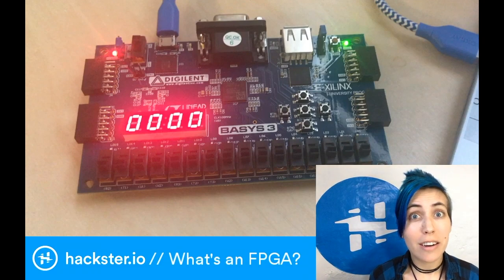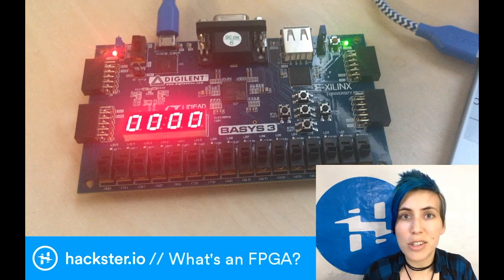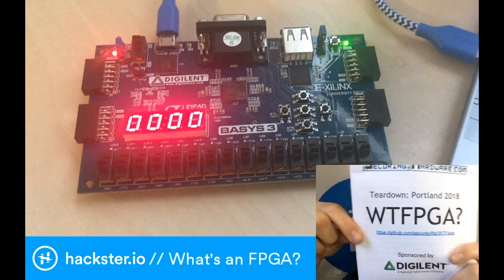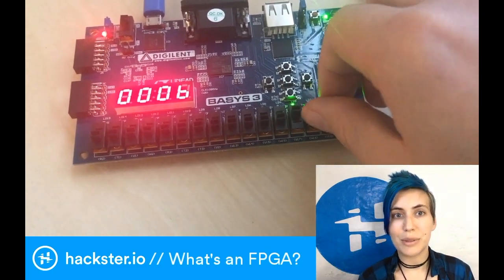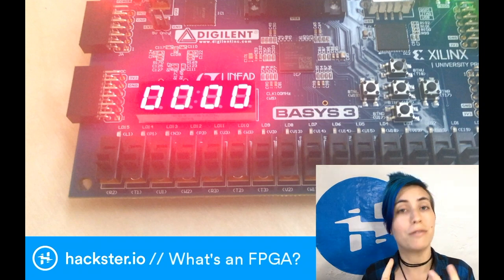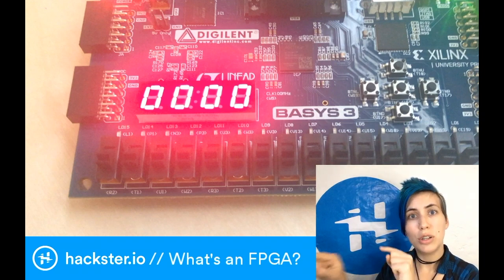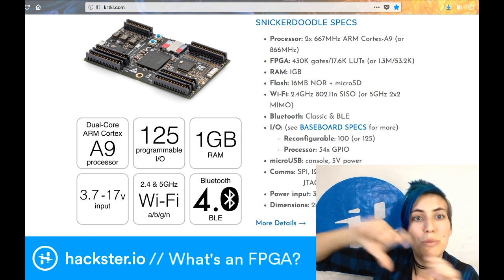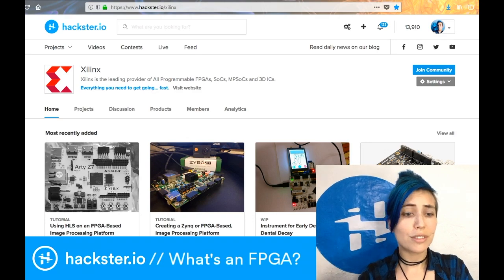What Is an FPGA? // FPGA Week Day 1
Day 1 of FPGA Week! We do a quick intro to field-programmable gate arrays, and look at a couple including the Snickerdoodle and the Basys 3 board from Digilent (with a Xilinx FPGA chip).

And check out Alasdair's blog post, "The Coming of Age of Maker FPGAs"